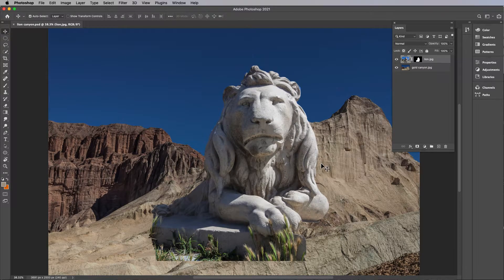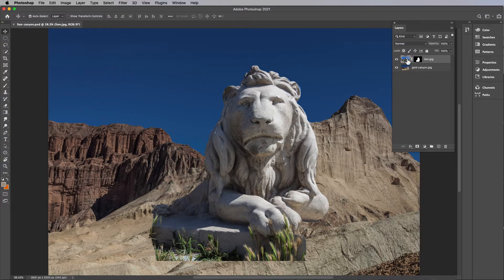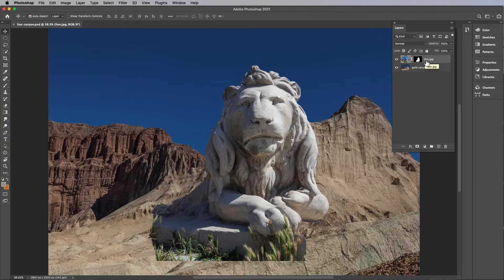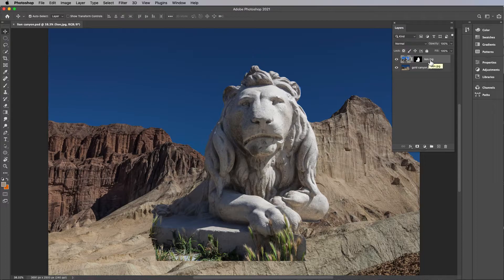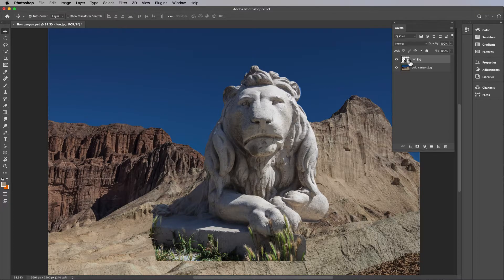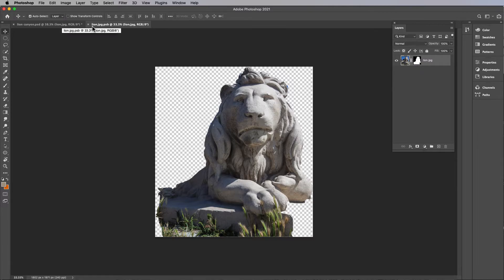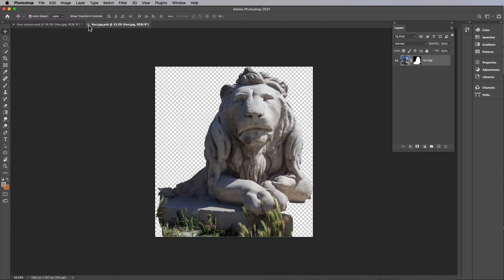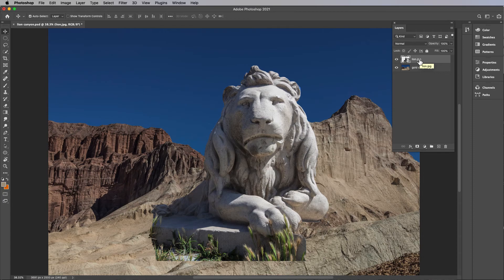PS Compositing 1-04 Use Smart Objects for Non Destructive Compositing